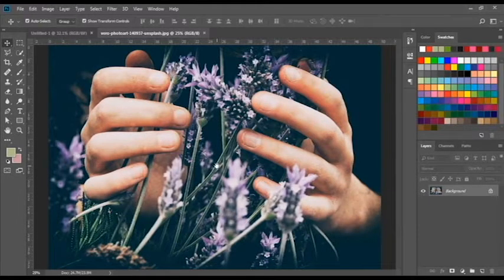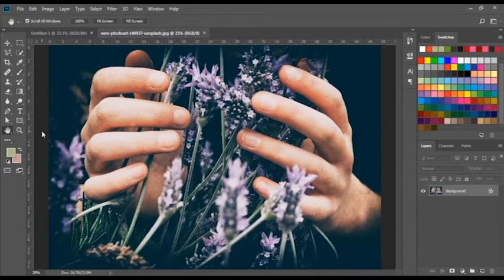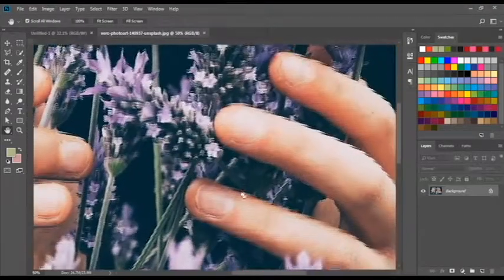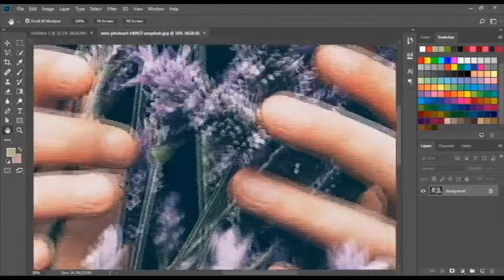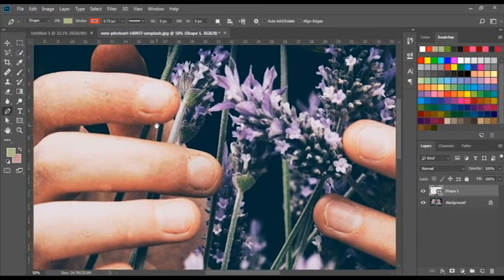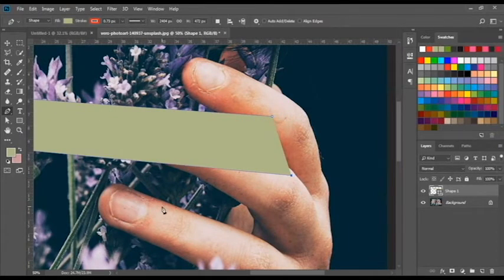50 HAND TOOL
ADOBE PHOTOSHOP HAND TOOL